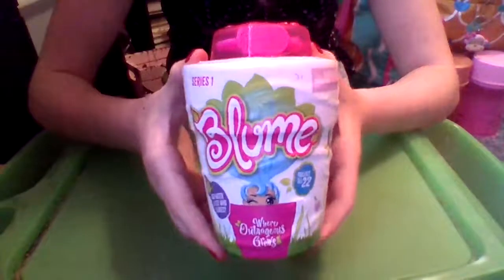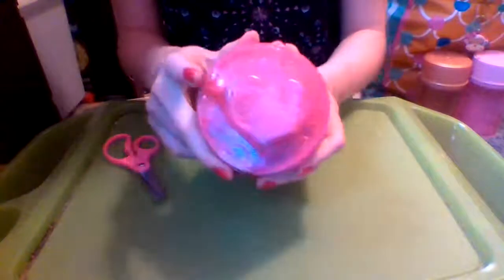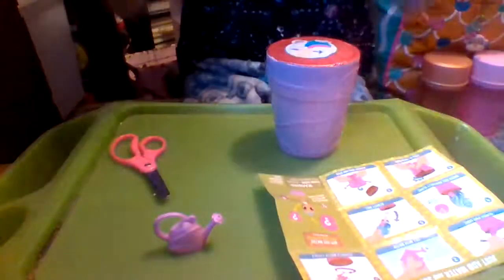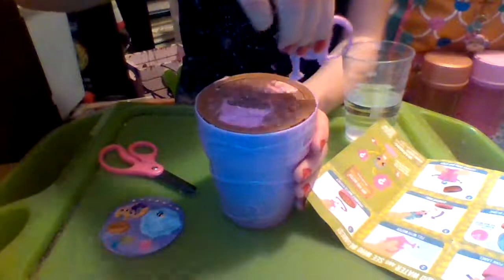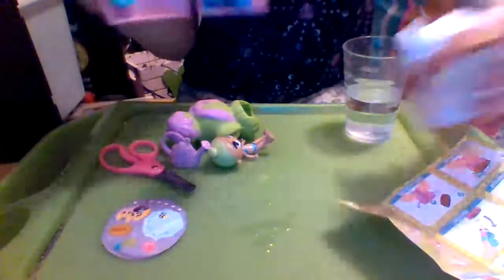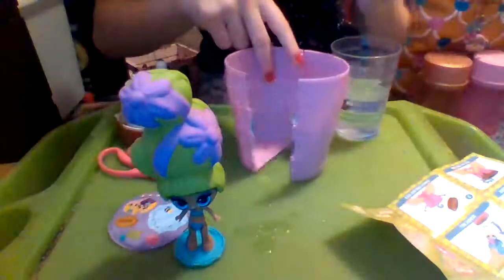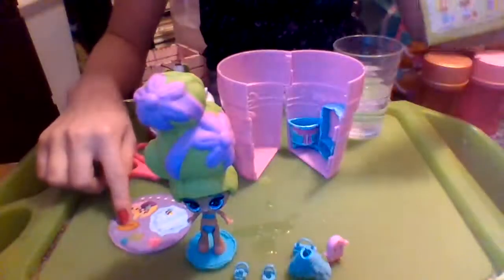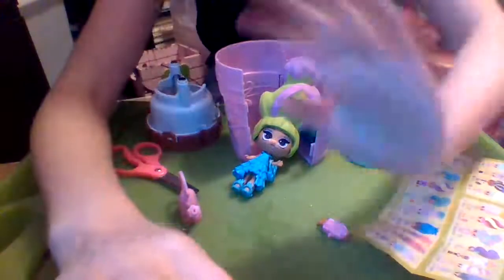Unboxing Bloom (Series 1)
I am unboxing a Bloom from series 1. Watch the video to see who I grew and to see her cute pot home and pet!